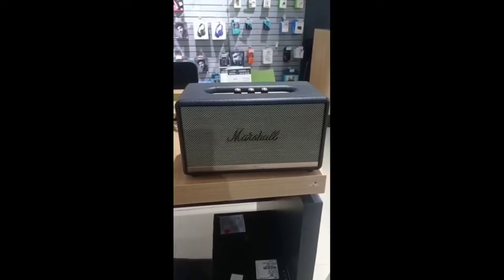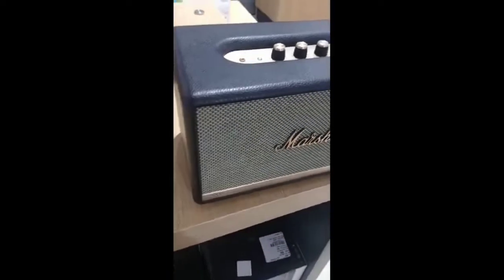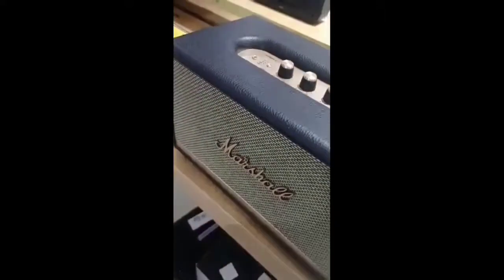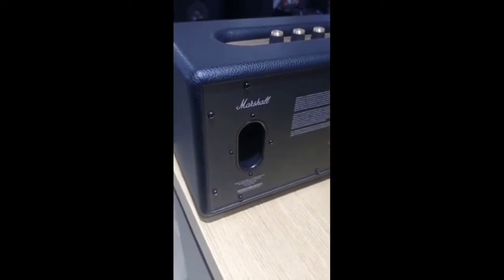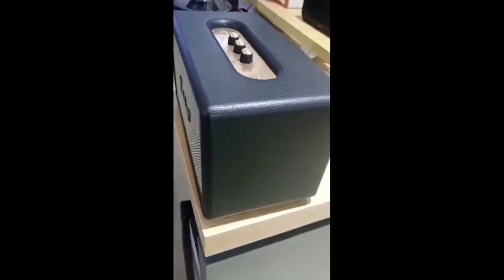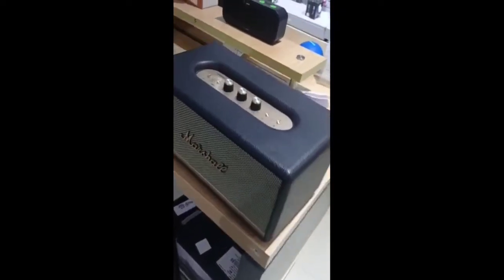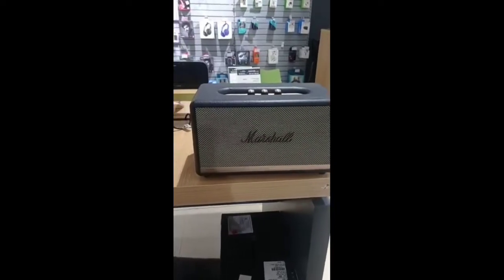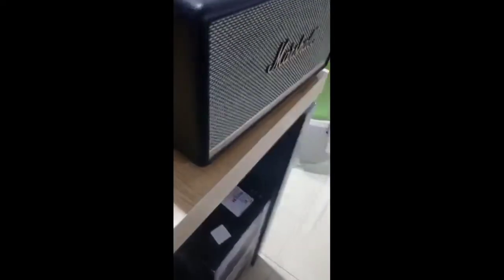MARSHALL marshall stanmore | ssd techy telugu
channel name. ssd techy telugu
this product avail in reliance digital